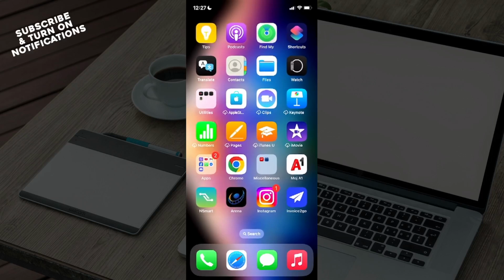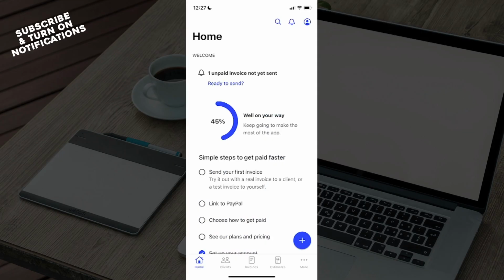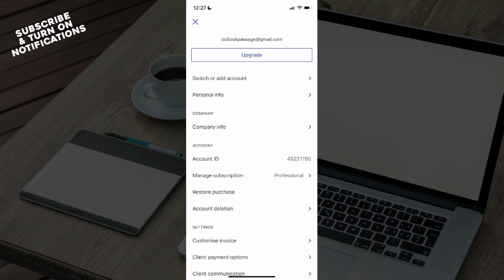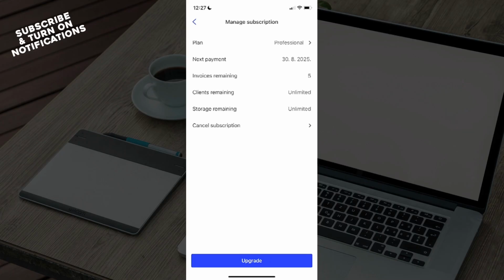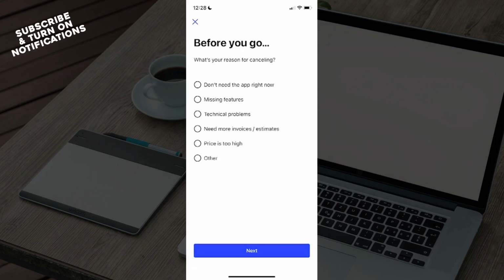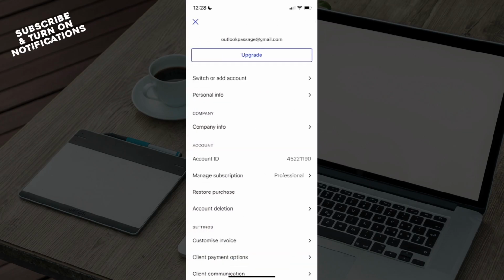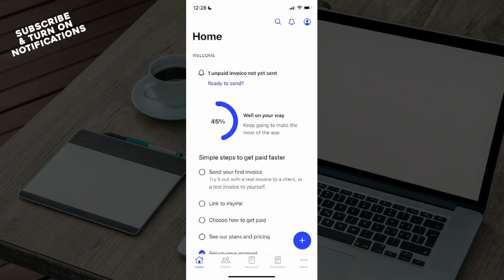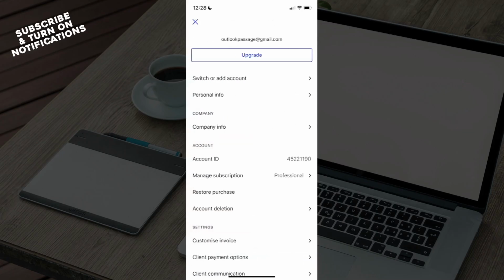How To Cancel Invoice2Go Subscription (Quick Tutorial)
In this video I will show you How To Cancel Invoice2Go Subscription. It would be good if you watch the video until the end so that you don't miss important steps.